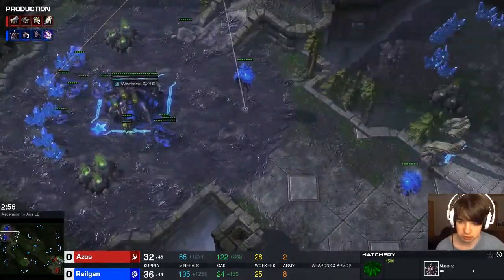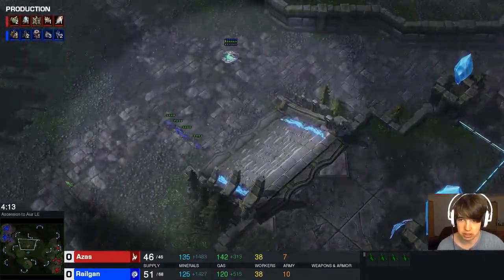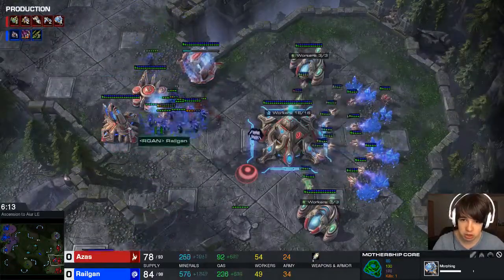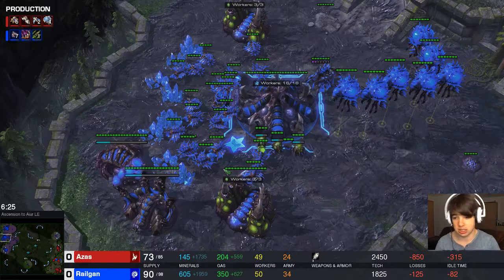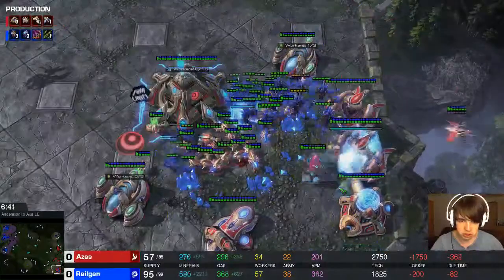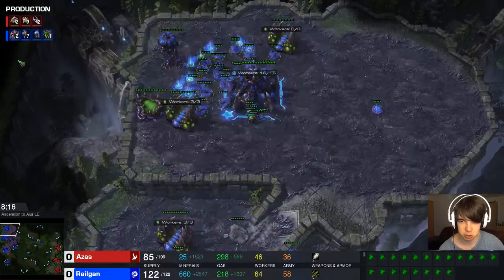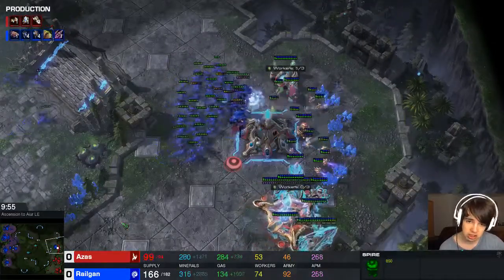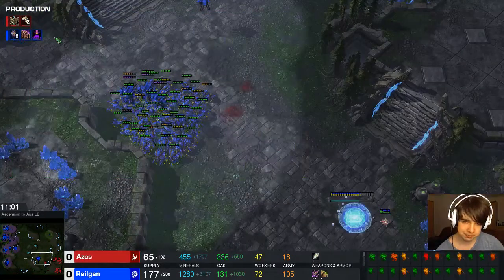StarCraft 2 - ZvP GUIDE - Mutalisk Gambit - 2 Hatch Muta into 3 Hatch Hydra